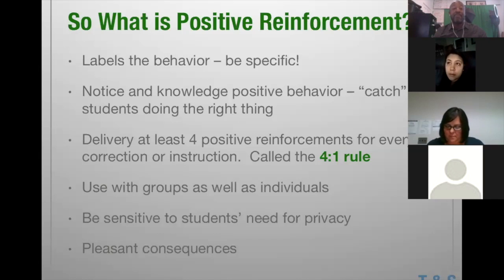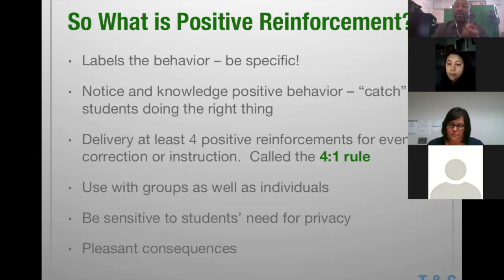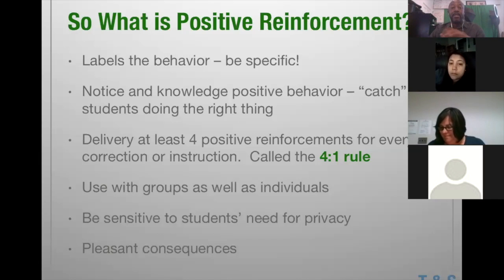Mod 19: Positive Reinforcement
This video is about R6 PBIS DAy 3